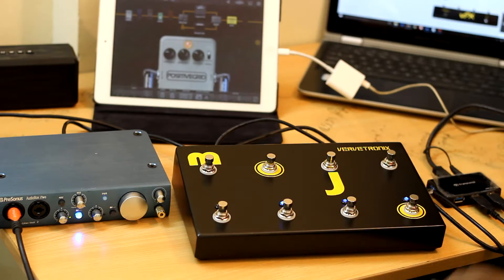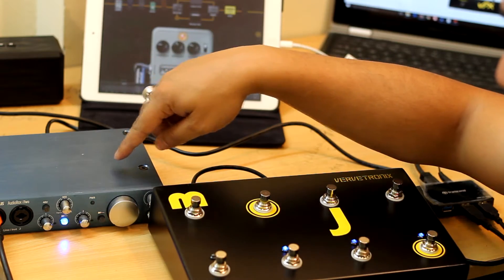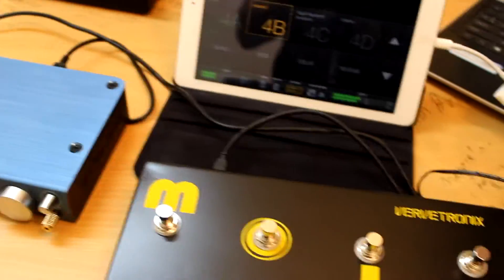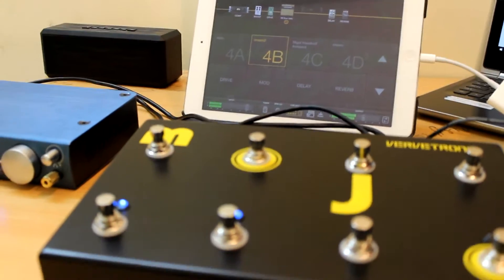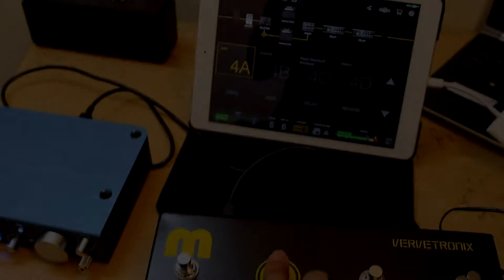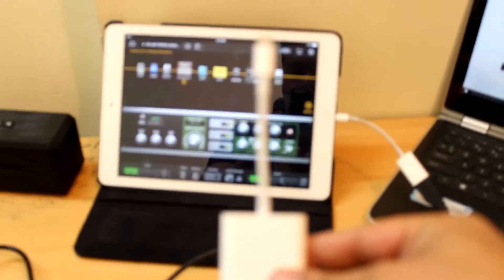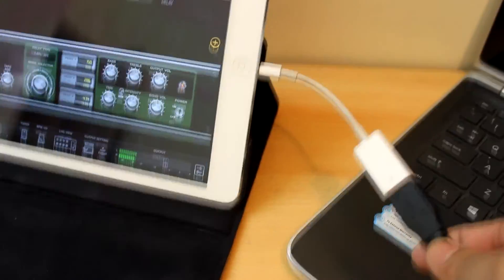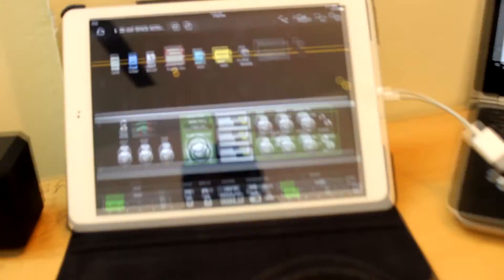VerveTronics Mojo (midi foot controller) with Ipad and Bias Fx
This is my guitar rig setup with VerveTronix MOJO midi foot controller along with Positive Grid Bias FX on my Ipad Air. In this video I have shown how to set up the interface, midi controller using a powered USB hub and camera connection kit along with Ipad.
You can get this wonderful plug and play class compliant midi controller
The midi controller can also be used with other apps in ipad that has a midi learn option, like garage band, amplitube, loopy etc. It can also be used flawlessly with desktop versions of the softwares without any extra programming required.

Ipad guitar app: Positive Grid Bias FX